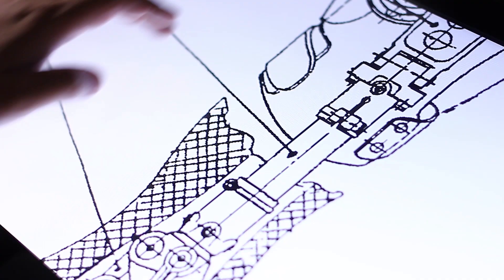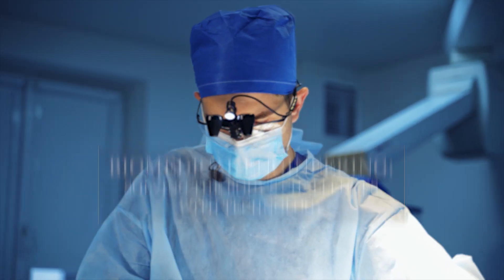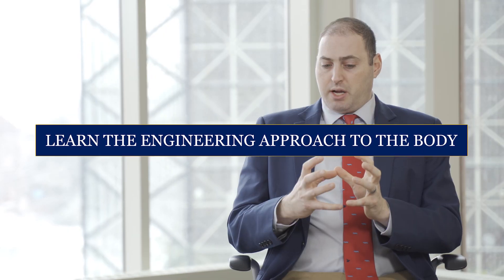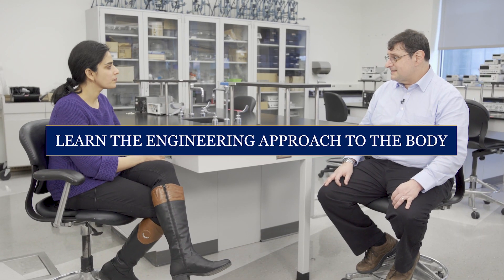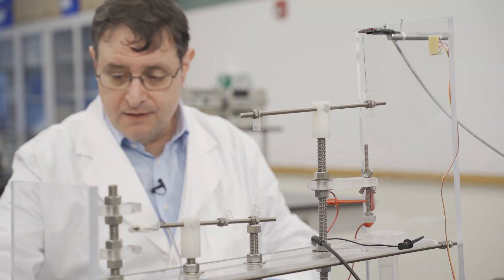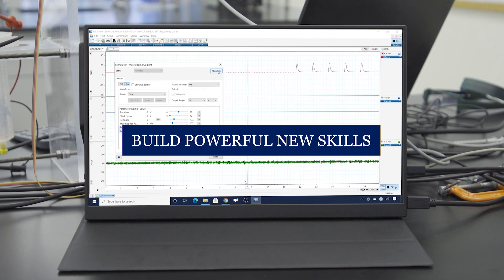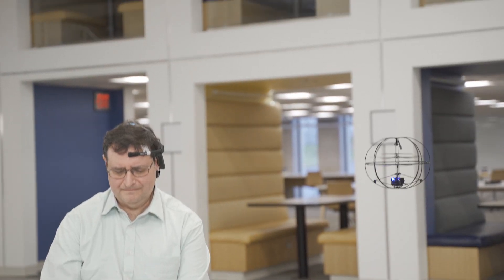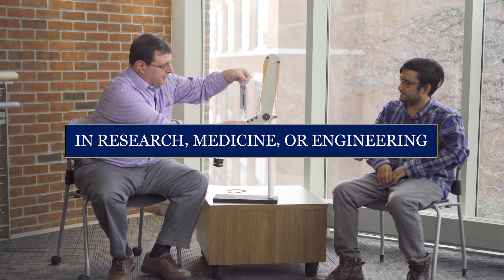Biomedical Engineering Trailer 1 | Rochester Pre-College Online Program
Artificial limbs and implantable devices, diagnostic screening equipment and technical advances to solve health problems — these are all made possible by biomedical engineering.

Biomedical engineering is the application of engineering tools and techniques to address problems in medicine and biology. This pre-college biomedical engineering course is about what biomedical engineers do. Through this biomedical course for high school students, you’ll learn the organized way to address issues and solve problems.

You’ll meet a lot of professionals from the University of Rochester: teachers, researchers, doctors — even some of our students.

You’ll see us doing experiments in the lab. You’re going to identify the stages of engineering design; how to measure, collect and display data; and delve into topics around medical innovation.

A course like this has the potential of helping shape your career path.

This course is for any high school student who may have interest in a career in research, medicine, or any field of engineering.

This will really help you decide what you want to do, so you can start your college plans along the fastest path for you. If you seek a career that will make a difference this will be a very rewarding experience for you.